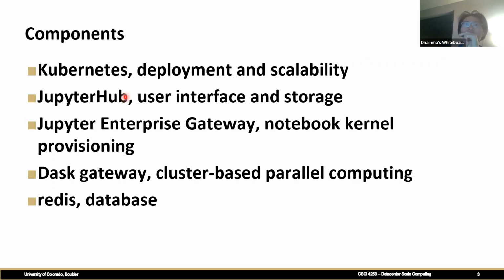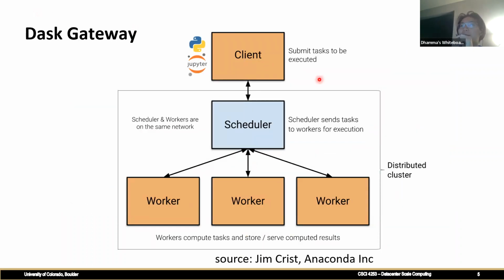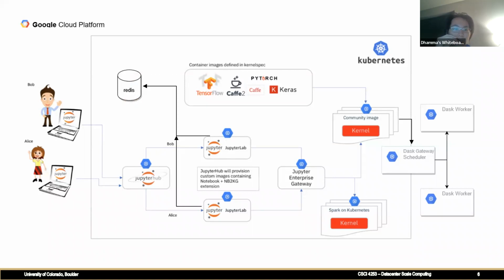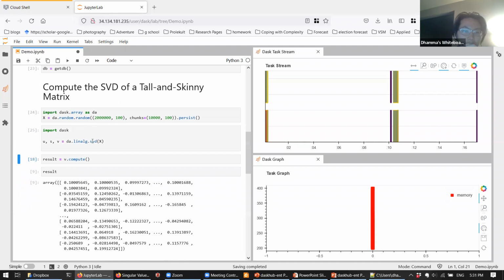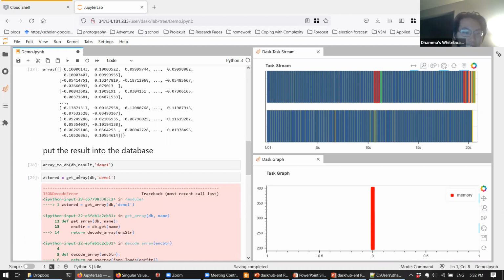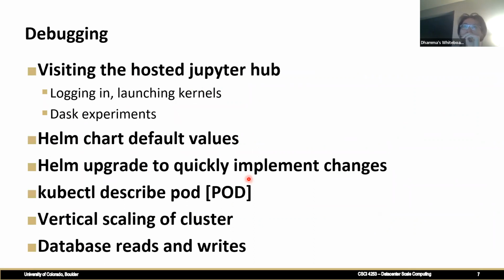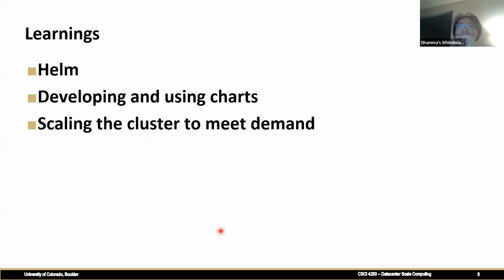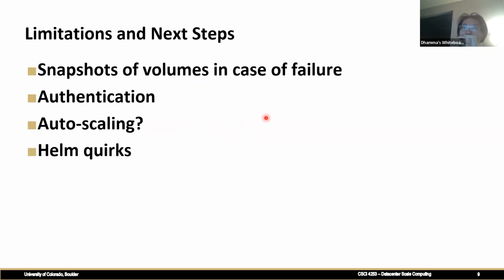Daskhub-Enterprise Project Video